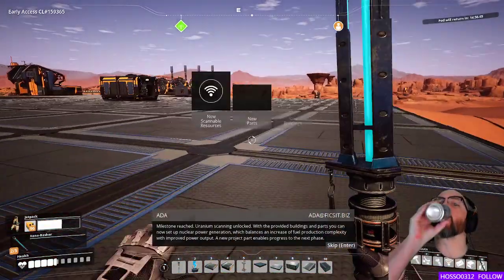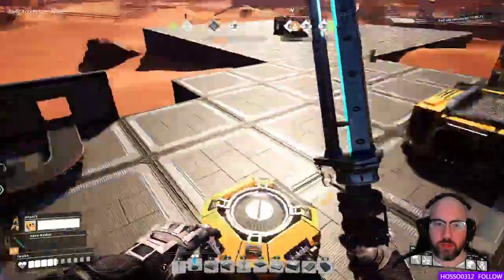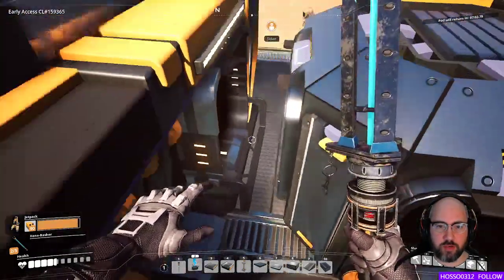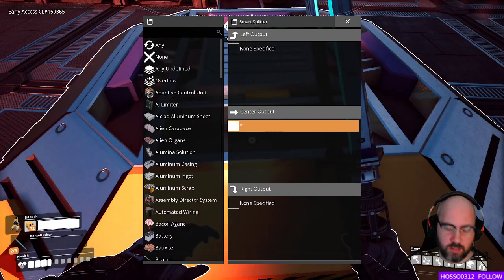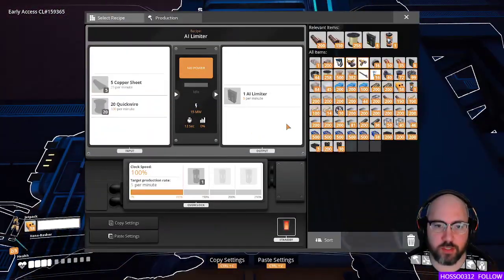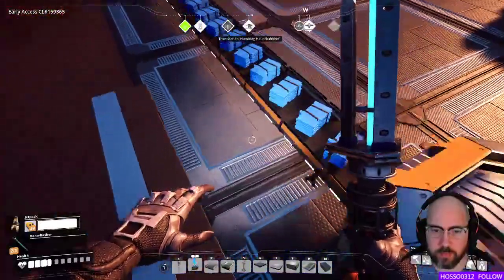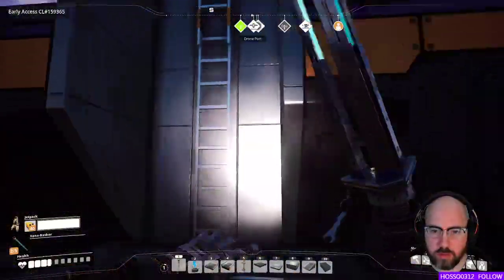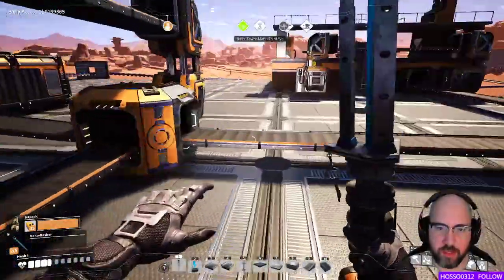Let's Play: Satisfactory - Multiplayer (054) w/ Sidian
Fifty-Fourth (054) episode in my "Let's Play: Satisfactory Multiplayer"" video series. This video covers me footage of my live streaming 'Let's Play' for this game from a few days ago.